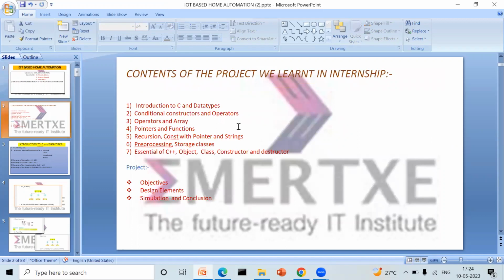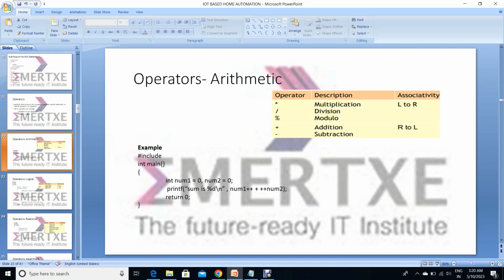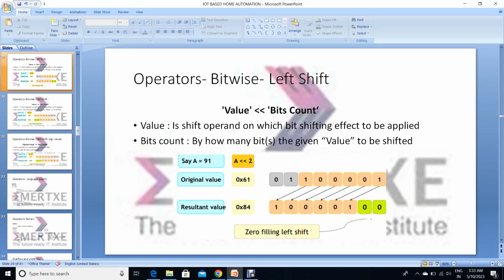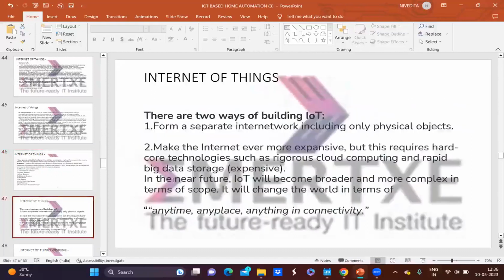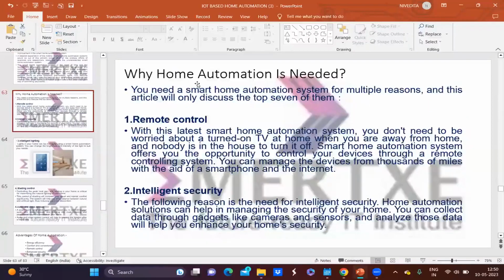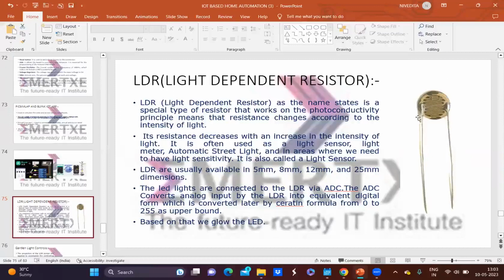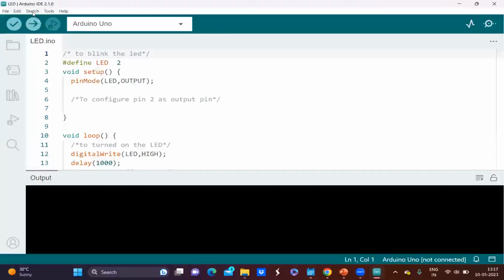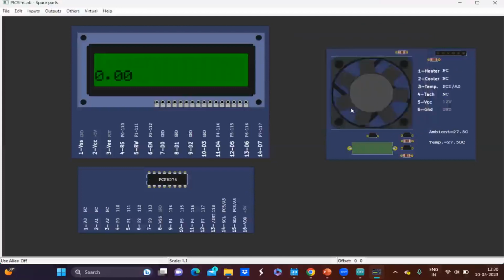Home Automation Project One Month internship in Emertex.